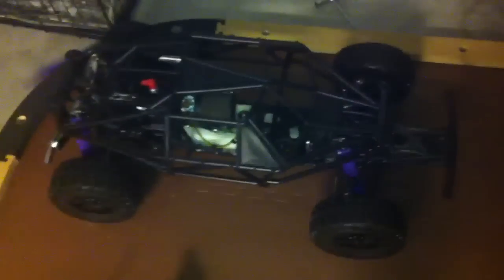HPI BAJA 5T FOR SALE DIRECT PAYMENT VIA PAYPAL ONLY